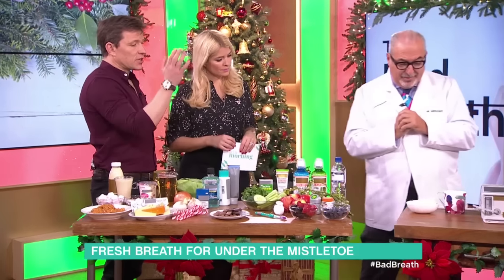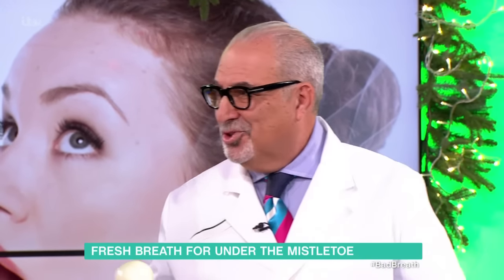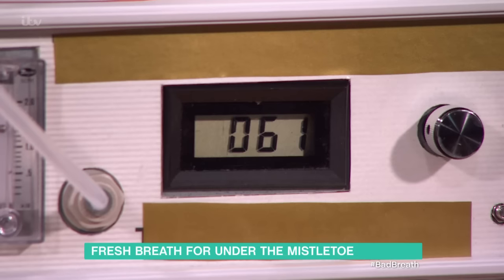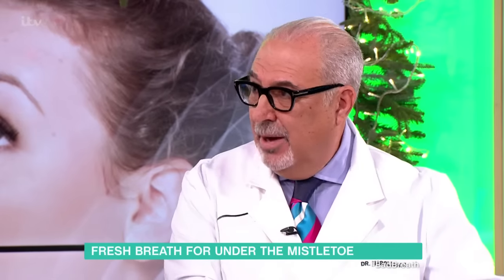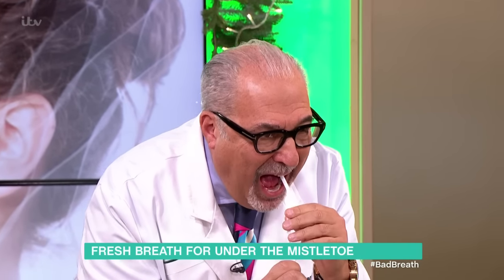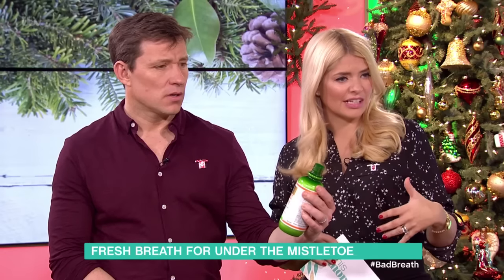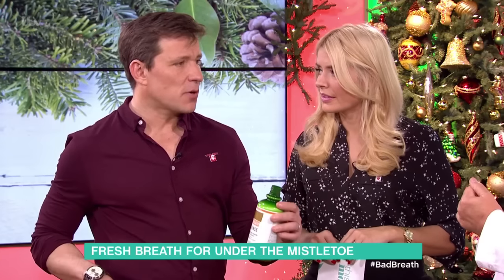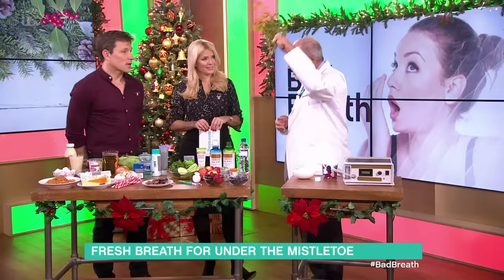Bad Breath Doctor...Dec 2015